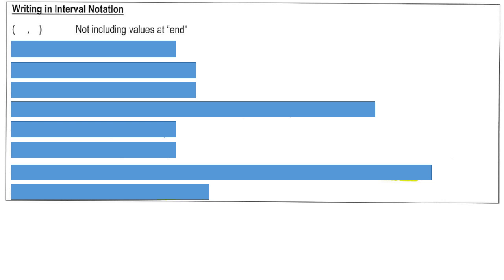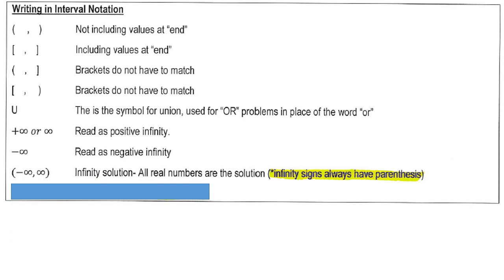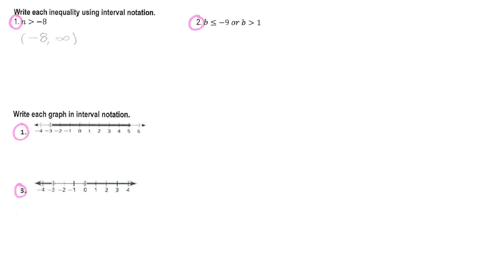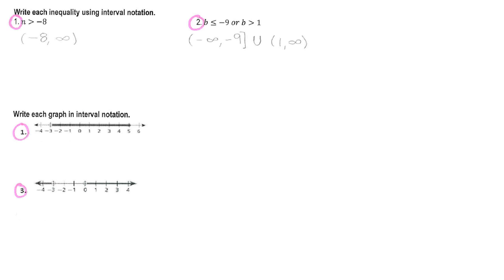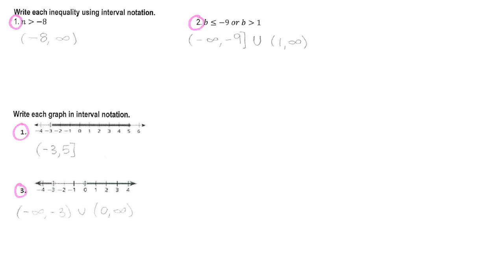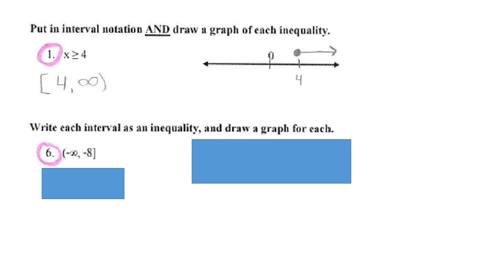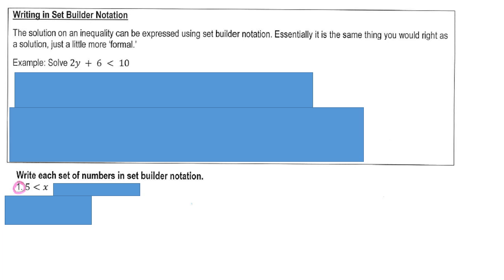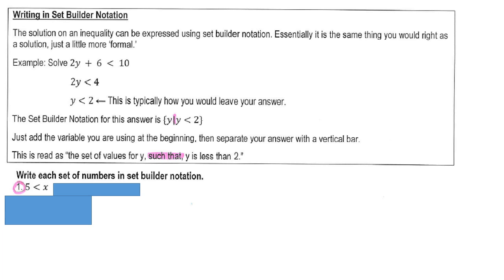Interval and Set Builder Notation